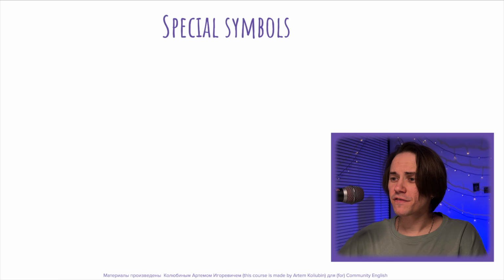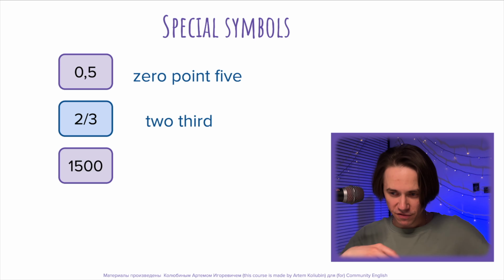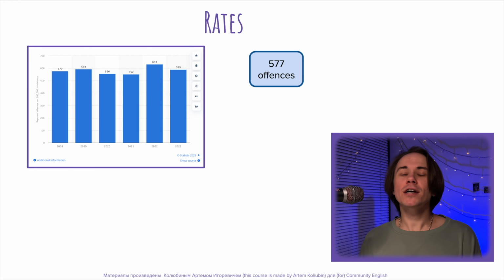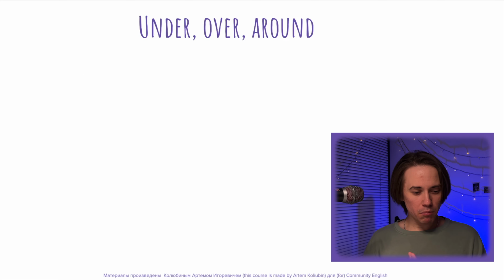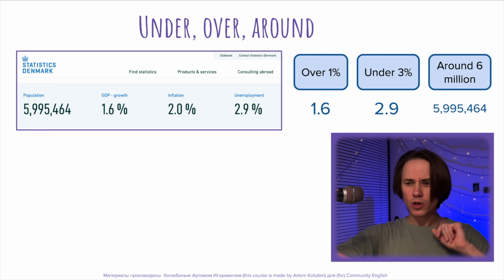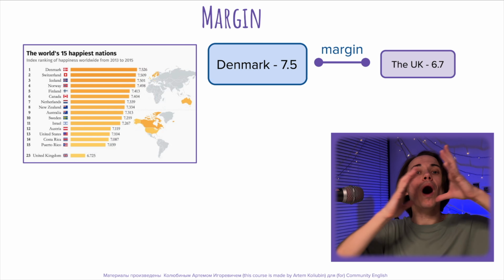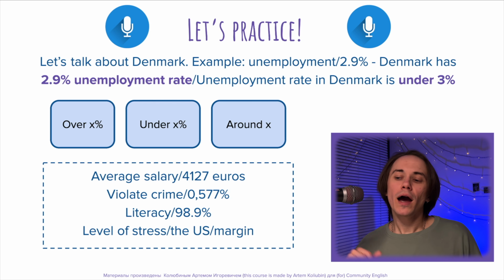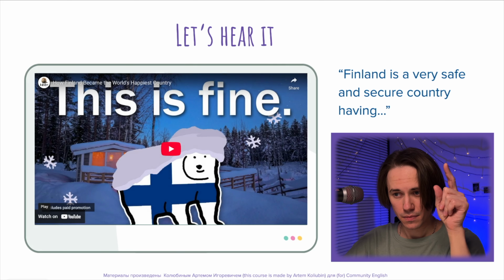Учимся говорить о цифрах и статистике (B1-B2 Course, Lesson 11)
Это видео - часть моего курса B1-B2, но его можно использовать и как отдельный самостоятельный инструмент для изучения более длинных и сложных английских предложений.

Текст на английском, но в видео встроены субтитры для вашего удобства.

Эпизоды:
00:00 Intro
00:48 Special symbols
03:41 Rates
06:10 Under, over, around
08:33 Margin
10:34 Practice
12:42 Listening practice